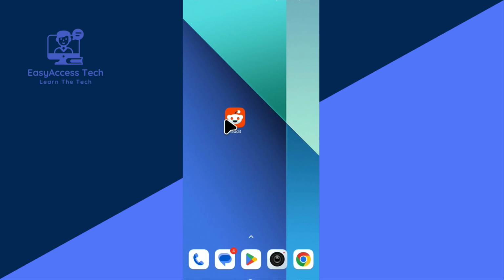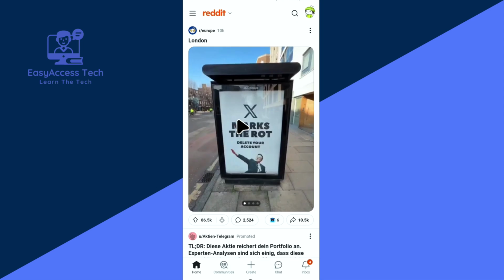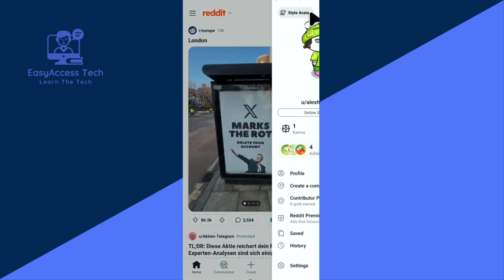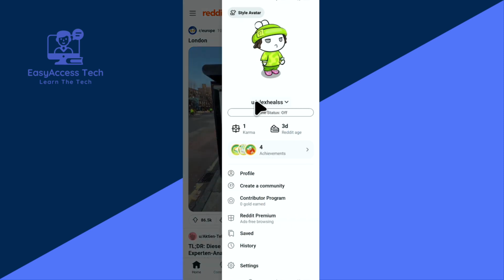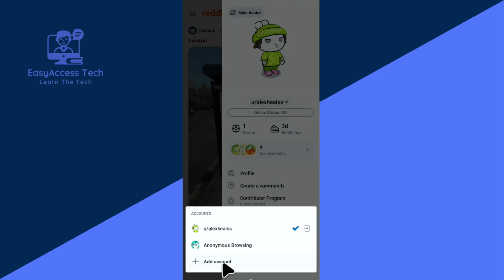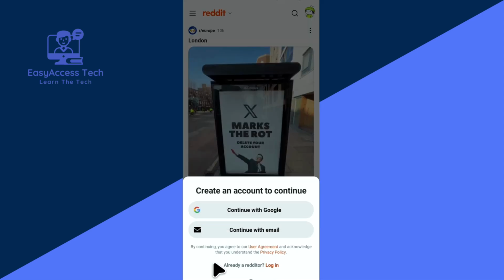How to Add Multiple Accounts on Reddit App - Easy Guide